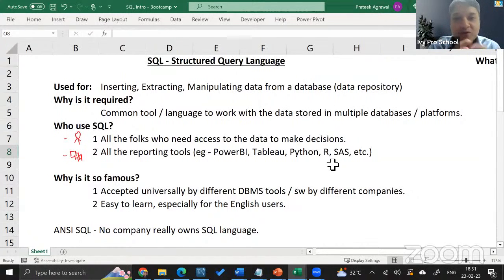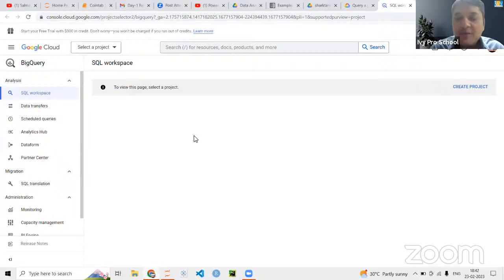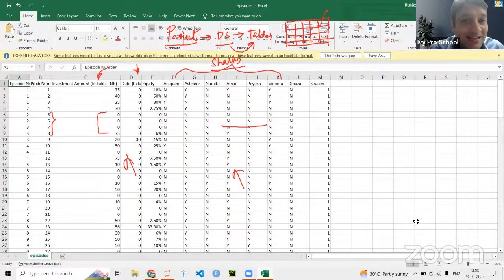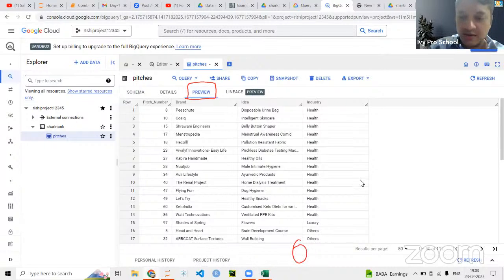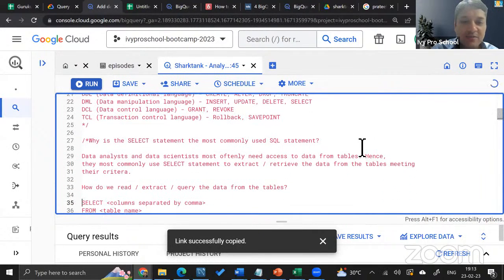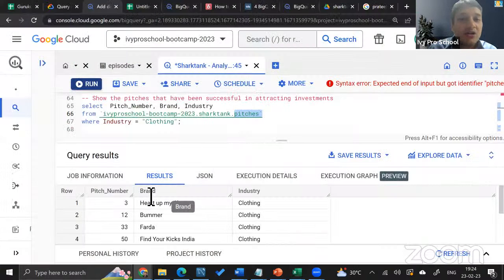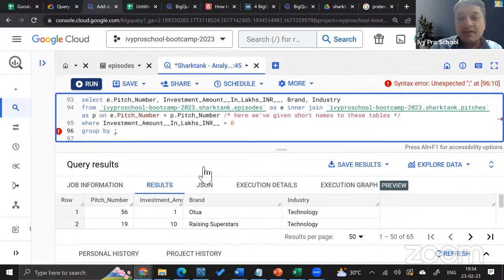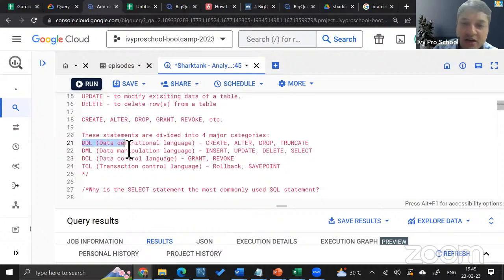SQL Live Case - Shark Tank Pitches Analysis | Google BigQuery | Ivy Pro School | Prateek Agrawal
Welcome to our latest video where we dive deep into the world of investment decisions made by sharks on Shark Tank India. In this video, we will be using SQL to analyze the data set and gain insights into the investment strategies of some of the most successful business sharks in India.

We will start by introducing the Shark Tank India data set and explain the various columns and features. We will then use SQL to filter and sort the data, and analyze key metrics.

00:00 - Introduction
01:24 - Understanding the format of Data Science Bootcamp
02:50 - What is DBMS?
05:11 - Who owns SQL?
09:47 - How to access Google BigQuery Sandbox?
11:50 - Creating a project in Google BigQuery.
15:50 - Creating a Dataset within a project in Google BigQuery.
18:33 - Creating a Table within a project in GoogleBig Query.
37:21 - Extracting the data from the dataset.
43:05 - Extracting the data using the SELECT statement.
50:46 - Highlighting the pitches that were successful in attracting investments.
54:18 - Identifying the industries with successful pitches.
59:56 - Analysing the industries preferred by sharks to invest in.
1:13:27 - How many commands are there in SQL?
1:15:05 - Conclusion